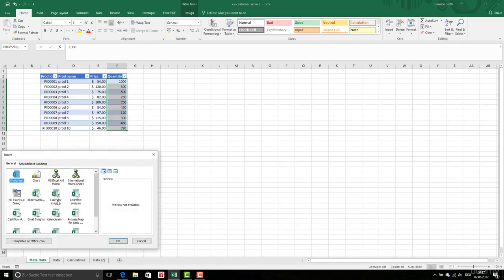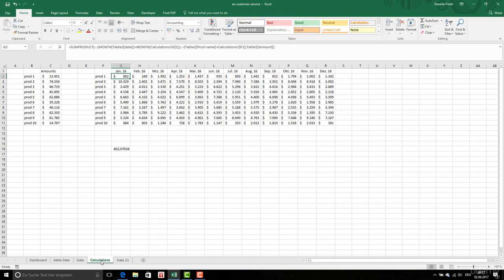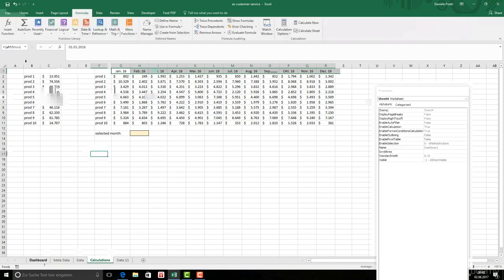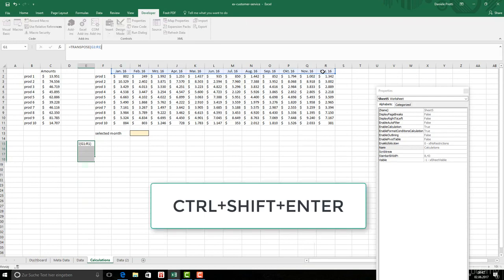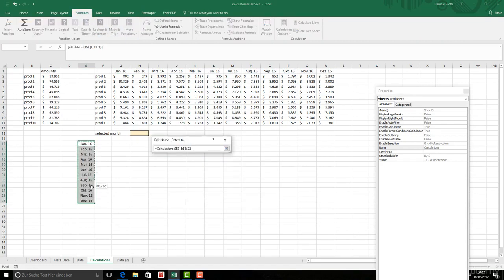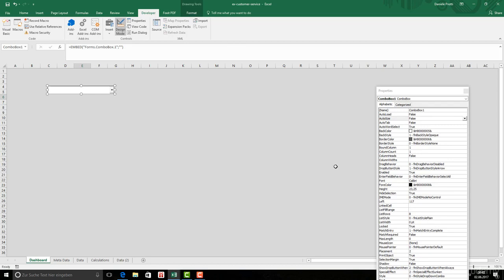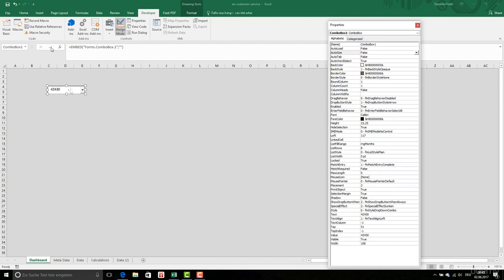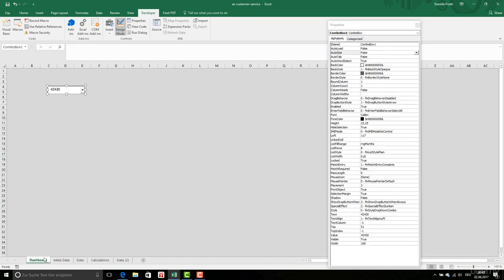Prepare the dashboard Part I